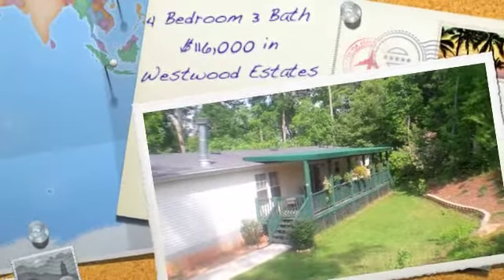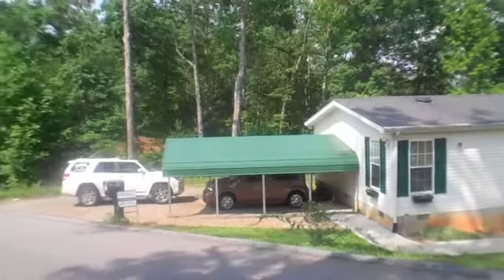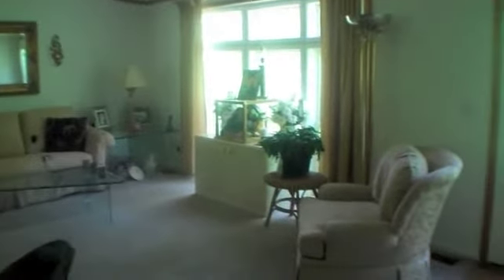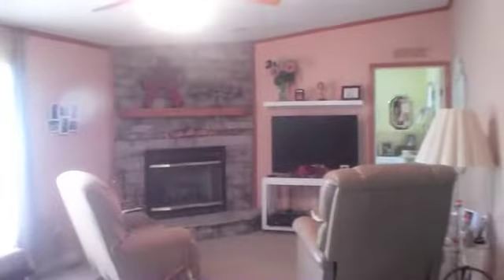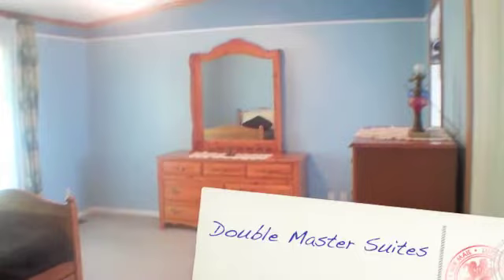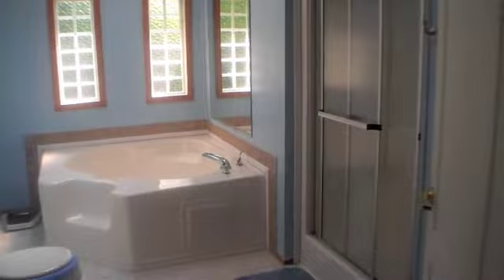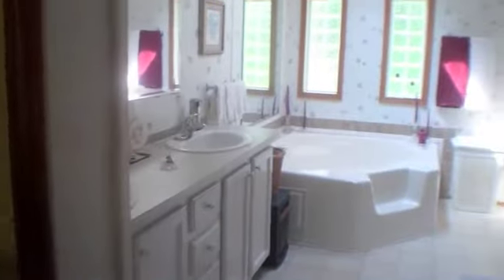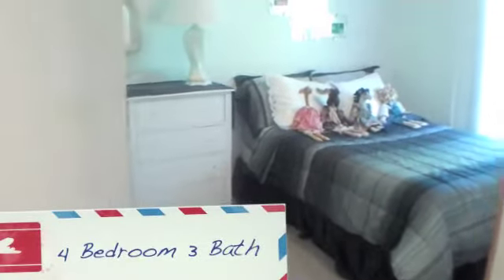4/3 in Westwood Est - Franklin, NC Home for Sale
A LOT of home for the money. 2000+ Sq Ft, 4 Bedroom, 3 Bath with 2 Master Suites. Don't miss this deal in Westwood Estates, close to town and schools!